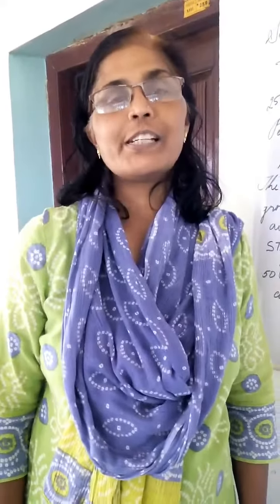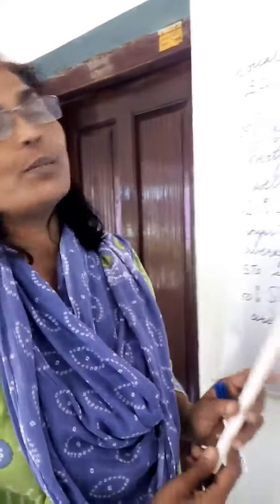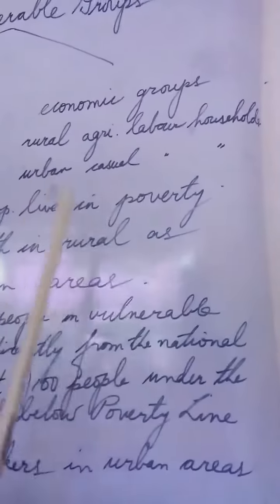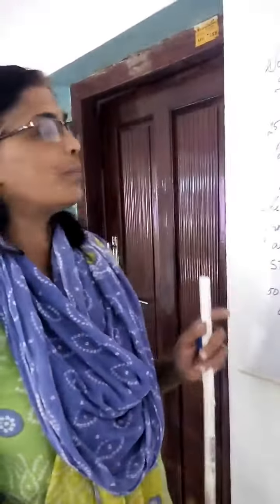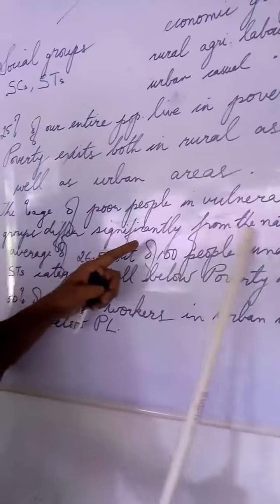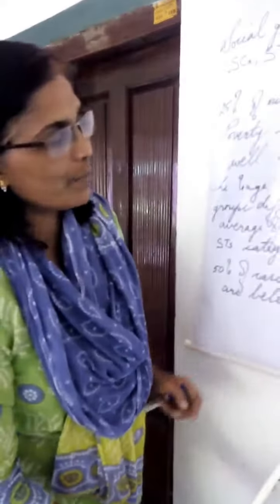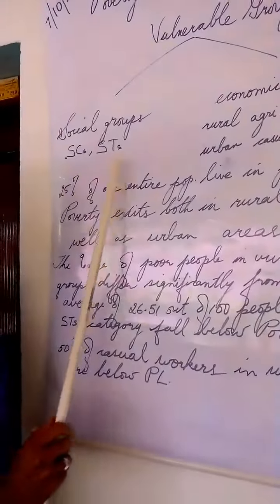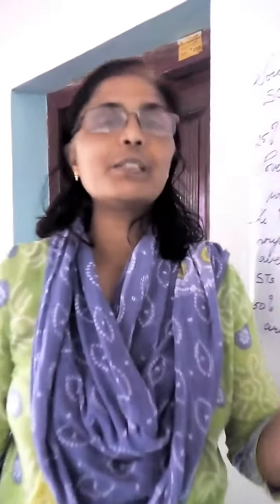Module 1 Economics class 9